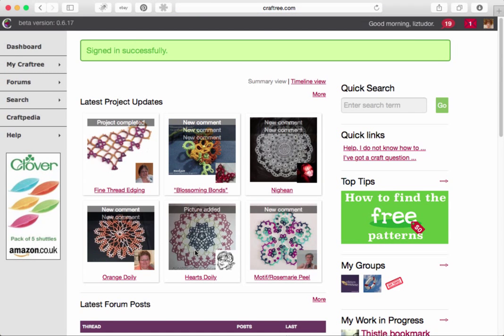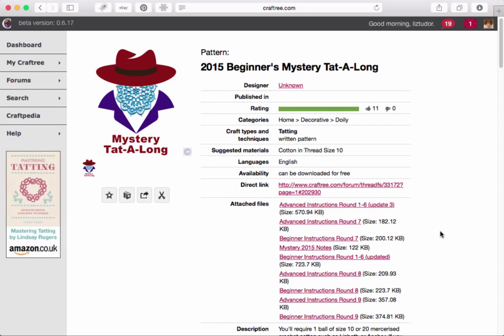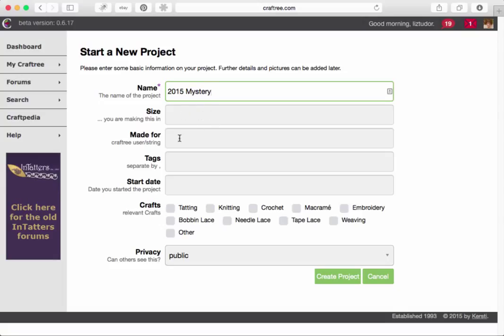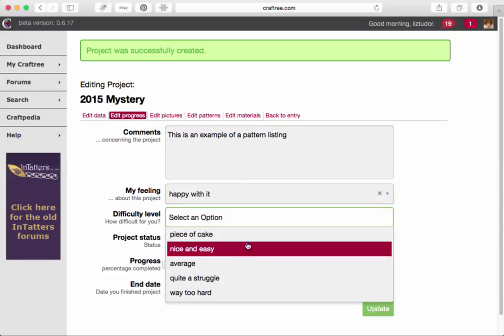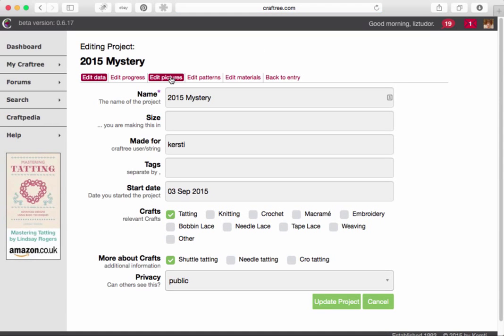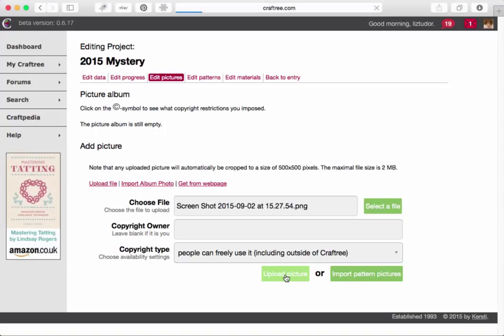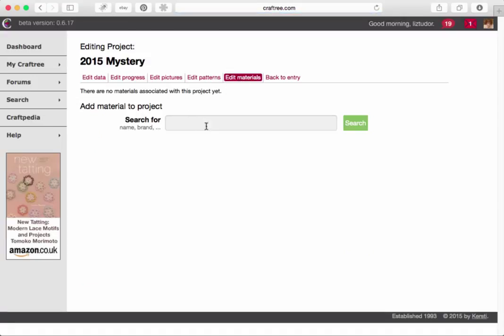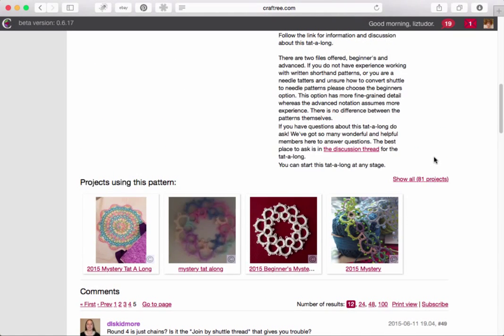Craftree - Adding a Project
This video takes you through the steps to create a project page for the Mystery Tat-A-Long for 2015. The instructions are the same for any other pattern in our database.